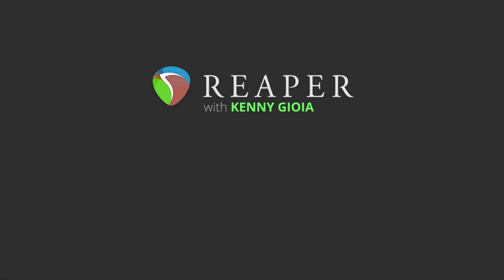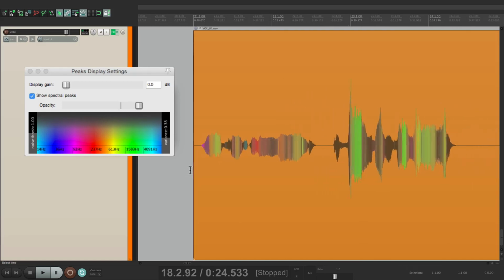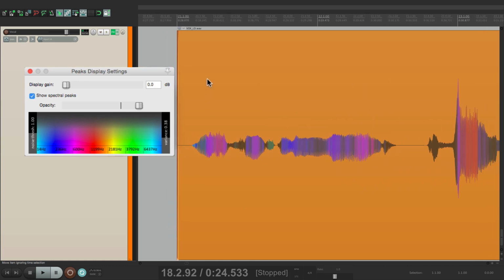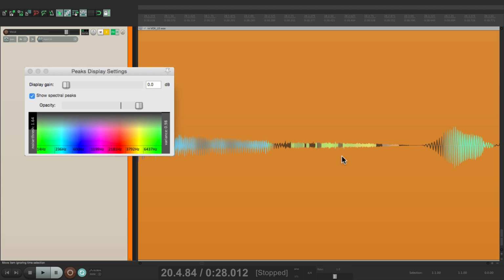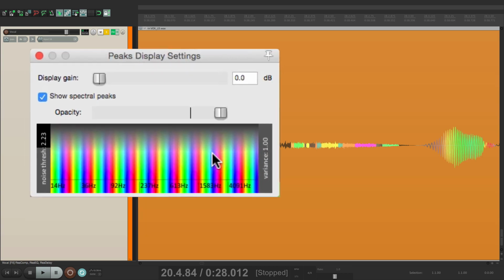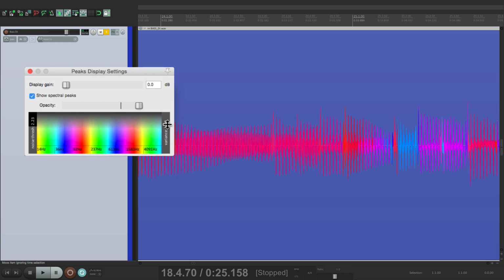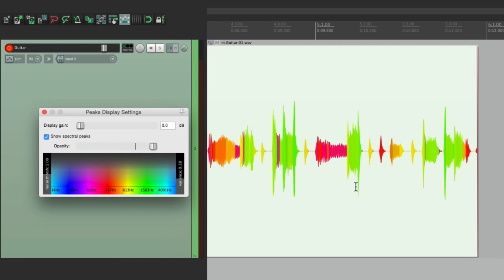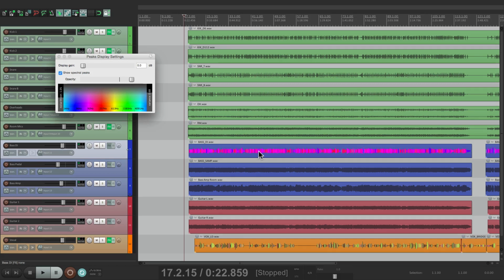Spectral Peaks in REAPER V.5.32